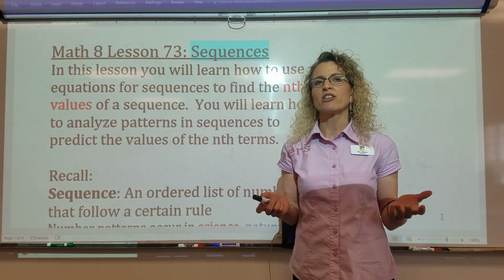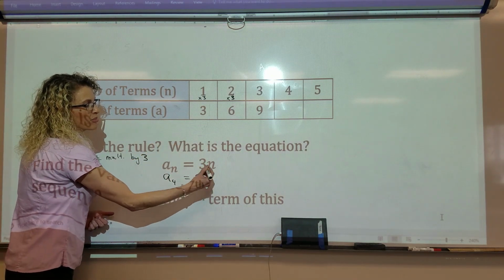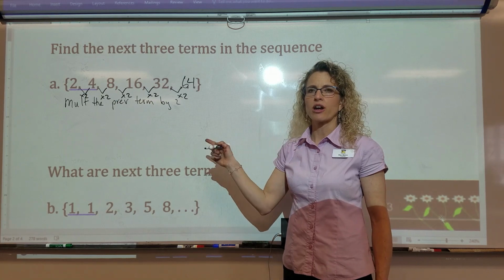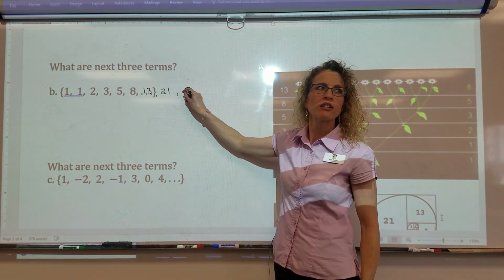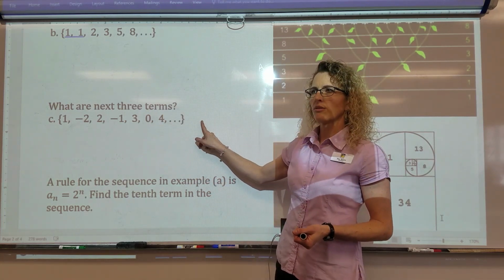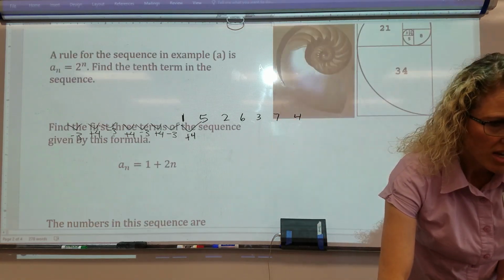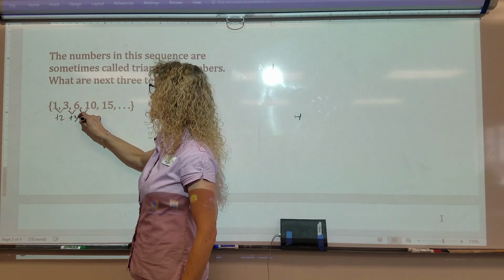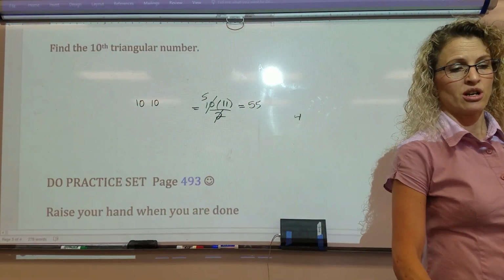L73 Formulas for Sequences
In this lesson you will learn how to use equations for sequences to find the nth values of a sequence.  You will learn how to analyze patterns in sequences to predict the values of the nth terms. This 8th grade math concept is taught by Mrs. Boone using direct instruction in a live classroom. Welcome!